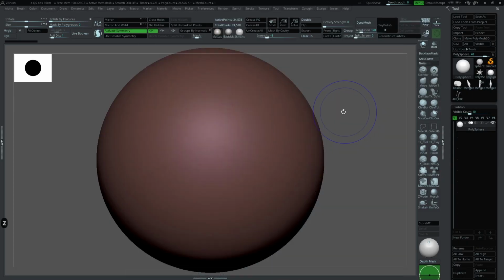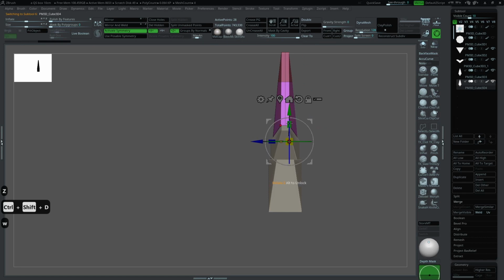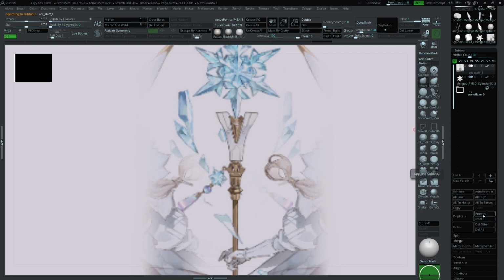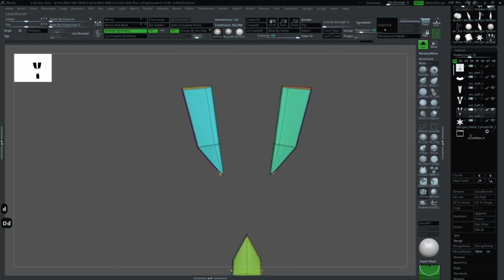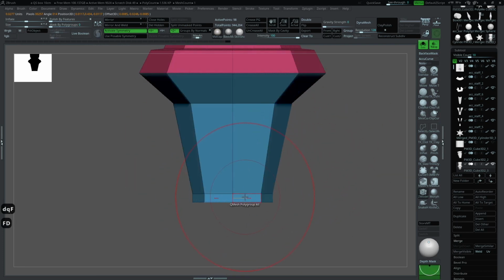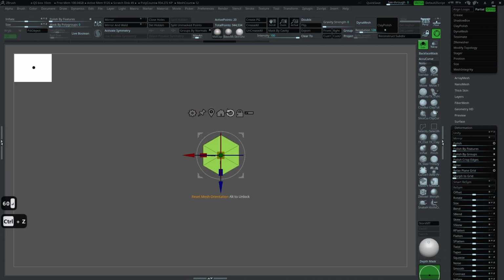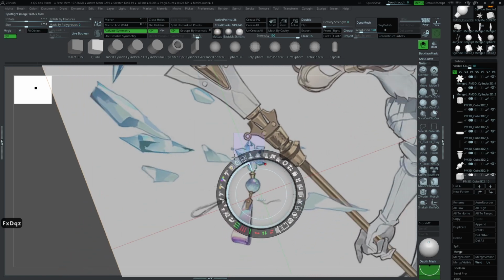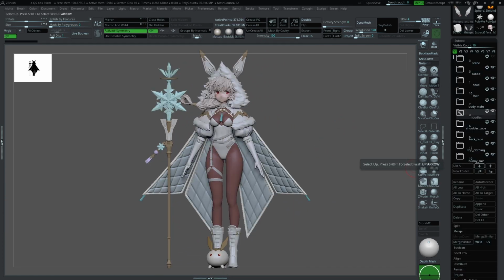21. Staff Weapon Creation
What you will learn from this video:
1. Creating the Staff Weapon
2. Detailing & Coloring the Weapon